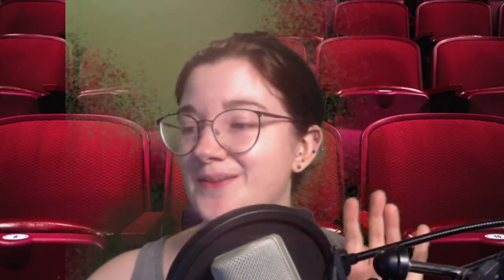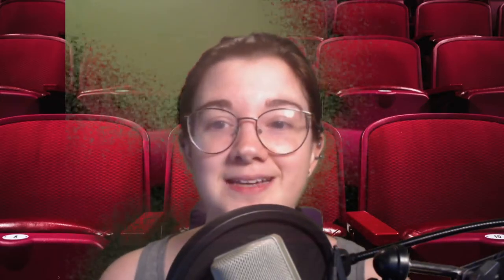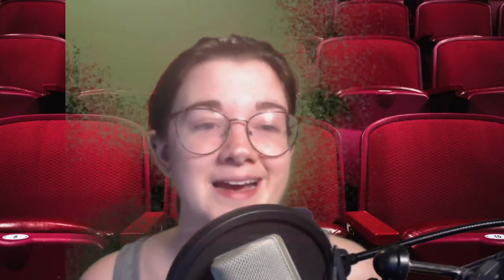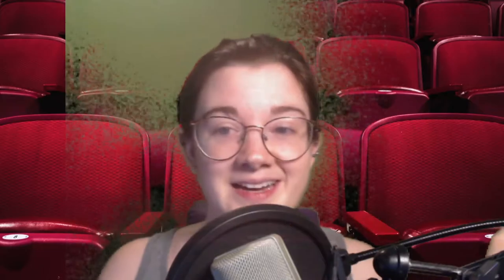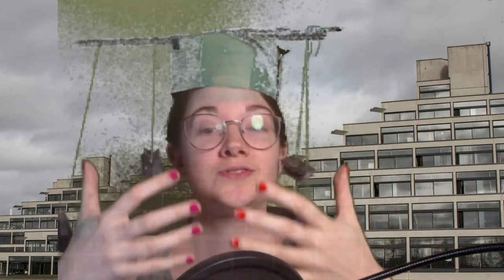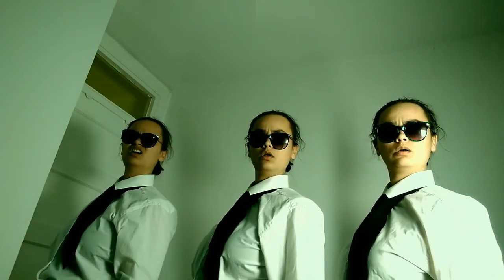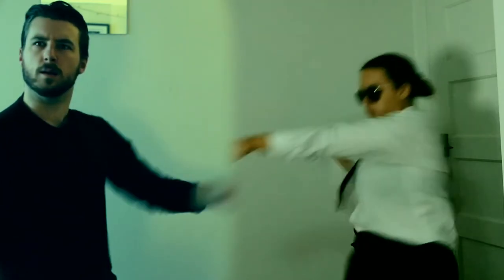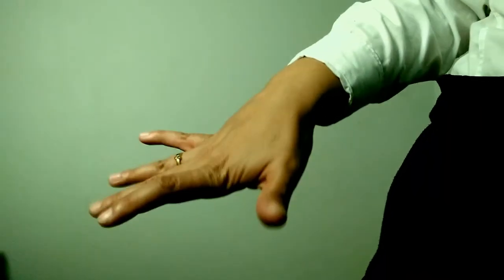DIY Film Club: The Matrix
DIY Film Club is a fortnightly experiment in people remotely re-creating famous films from home as part of a livestream; The Matrix is the fifth film (after Titanic, Jurassic Park, Labyrinth and Die Hard). Due to the different contributors and improvised editing, sound levels may vary during the video.

New films are recreated every other Friday, 7.30pm BST

If you're interested in getting involved in DIY Film Club, head

Made by: @S_Bundell, Leo Doulton, Nicci English, 'Goliath' the inflatable, Chloe Mashiter, Sam McEvoy, Shaun Smith, @Edward_Spence_

'Red Pill/Blue Pill' scene: Tim at Tabletopaudio.com,  Simon Panrucker via freesound.org
'He is the one' scene: soundtrack by Leo Doulton